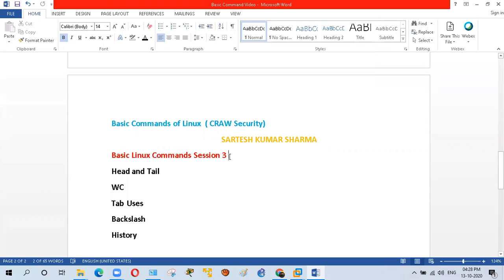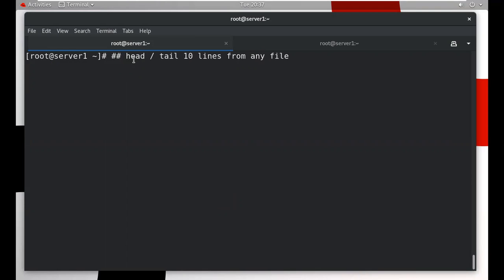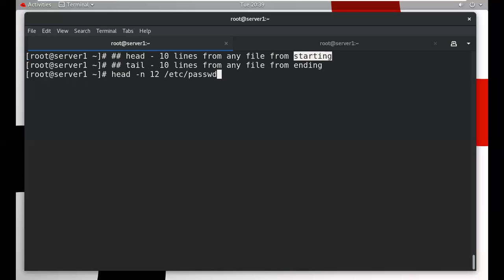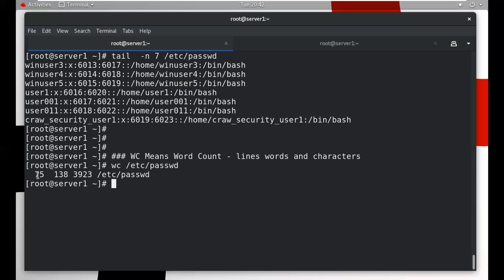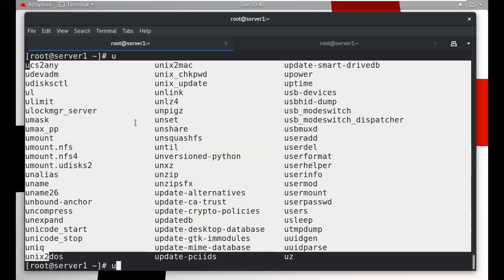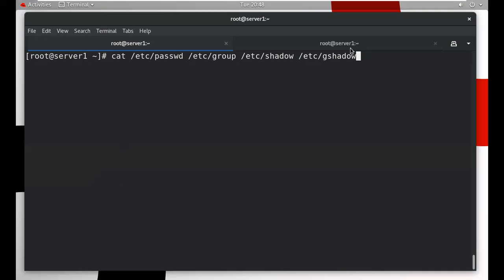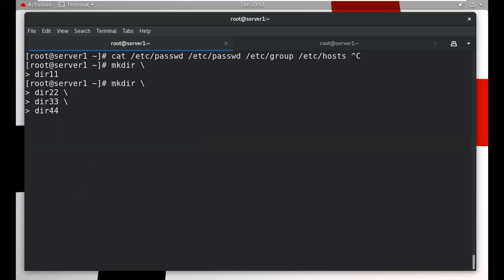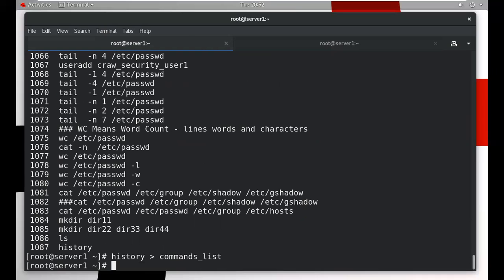RHCSA Training in Delhi | Linux basic commands | Part 3 | Head ,Tail ,wc ,history command